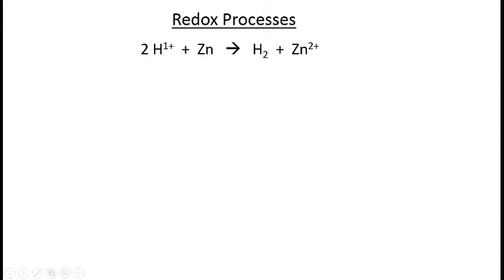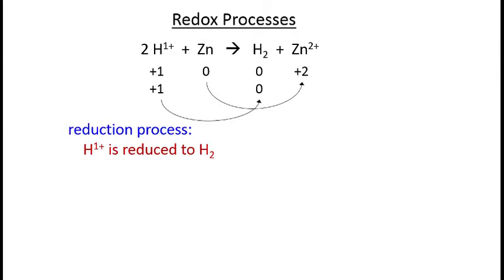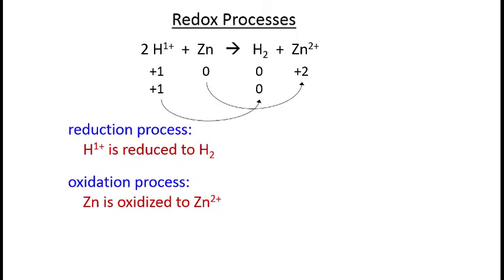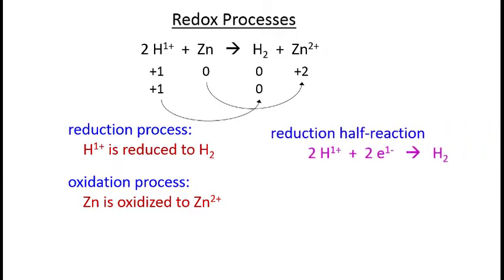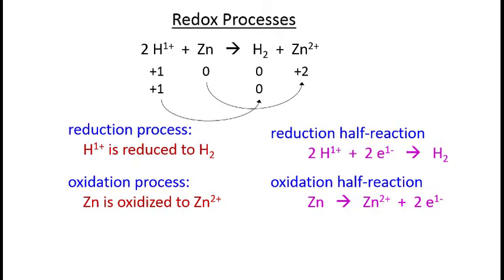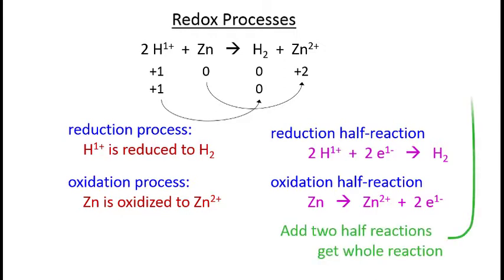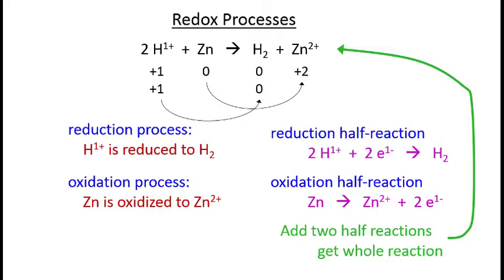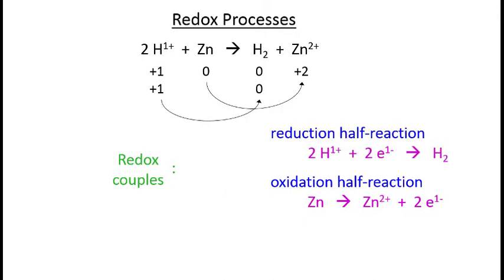30f - Redox Processes